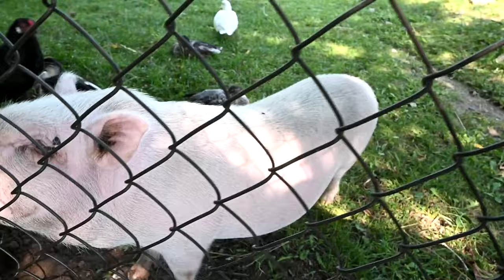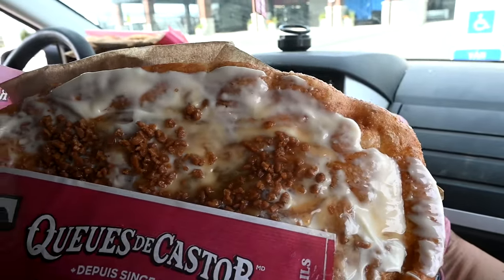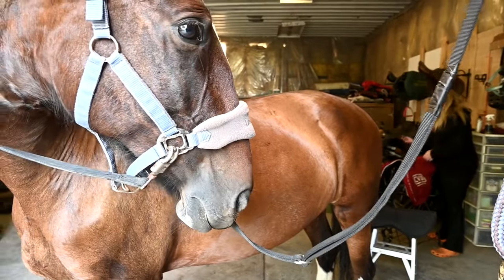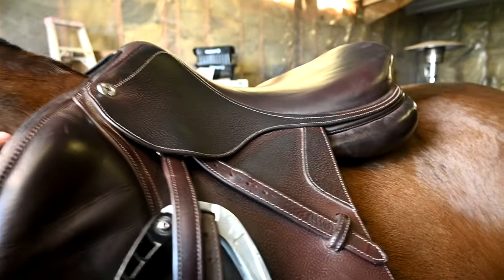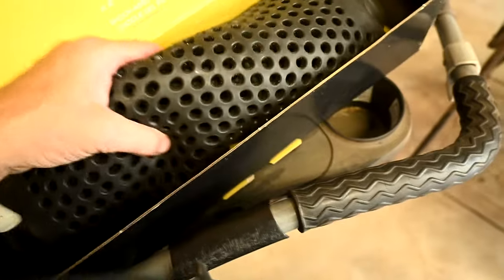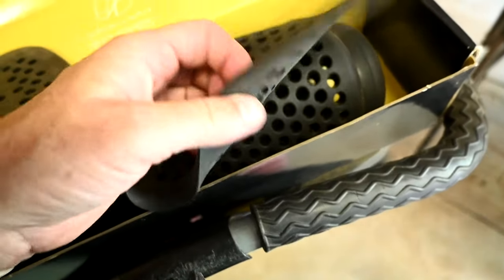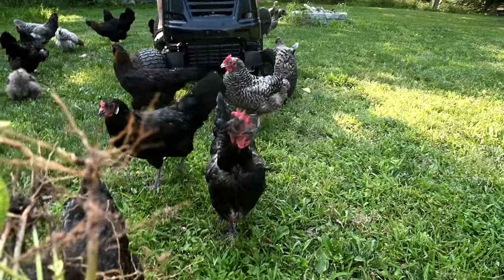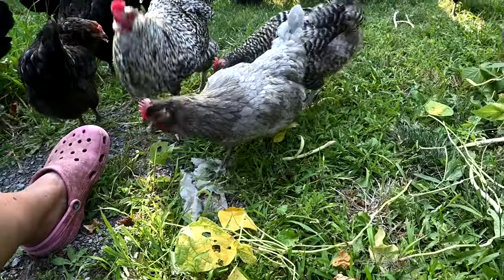Our Long Awaited Saddle Fit Appointment!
DaybyDayVlogs
110 North Front Street - A3,
Suite #213
Belleville, Ontario, K8P 0A6
Canada